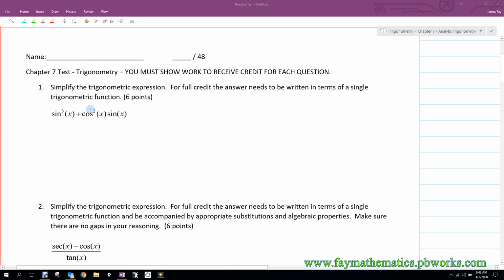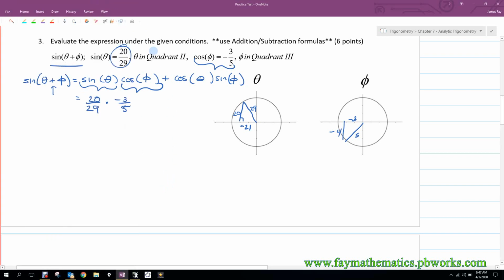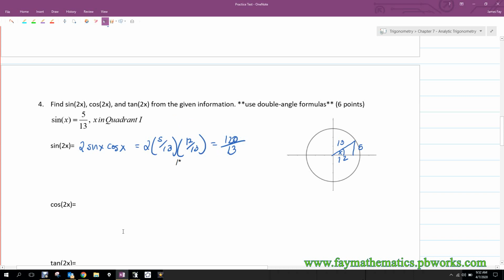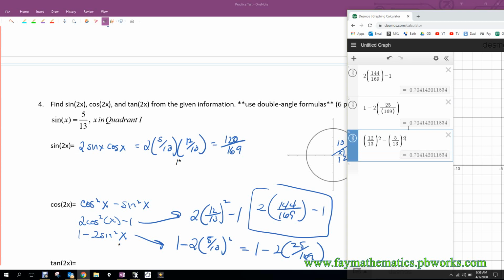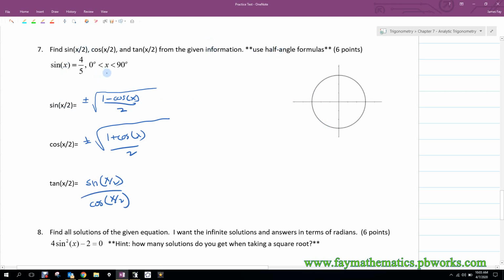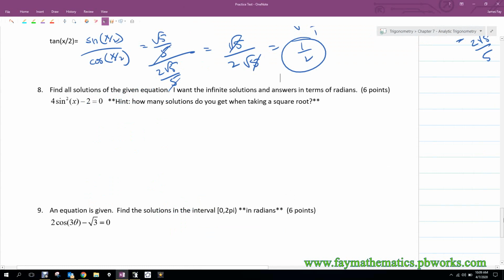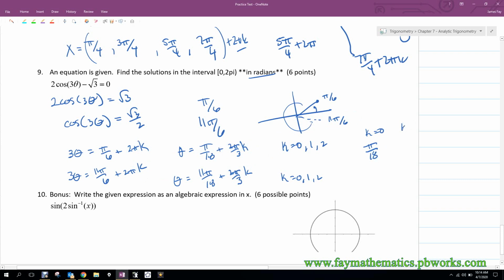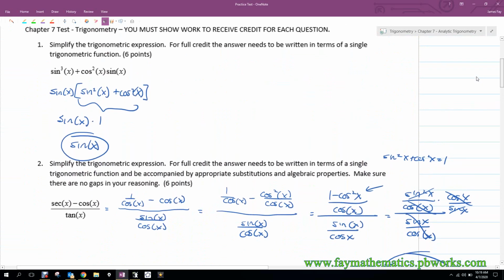04 07 2020 Ch 7 Practice Test Review